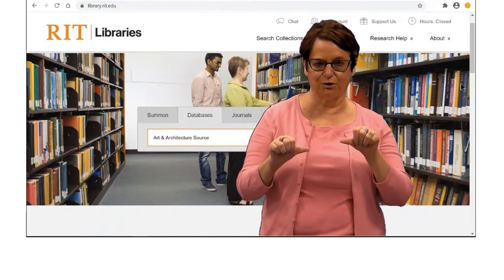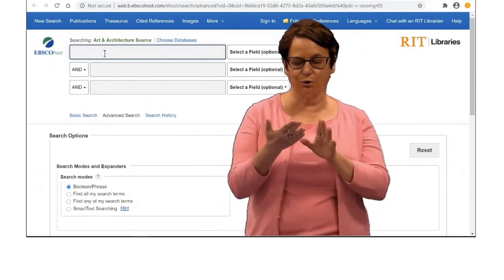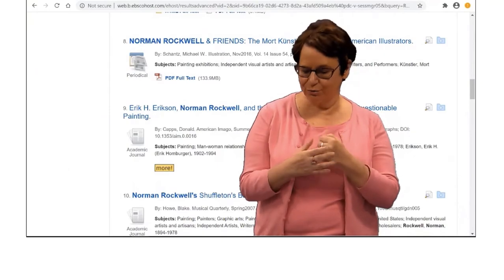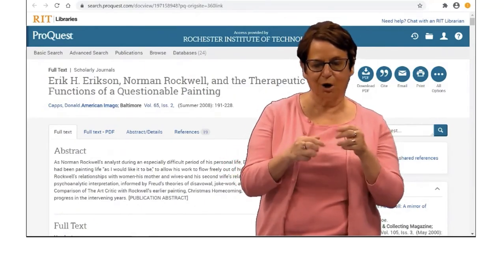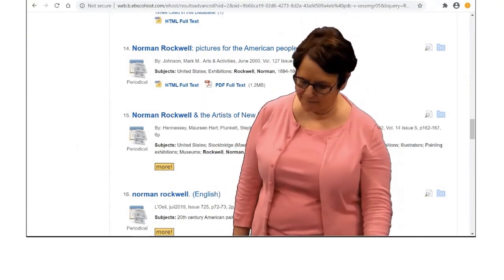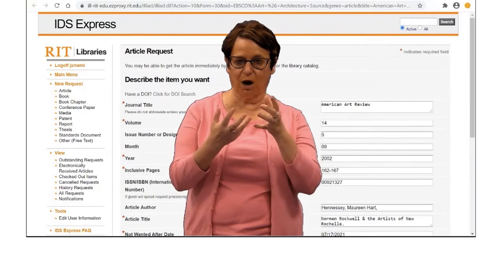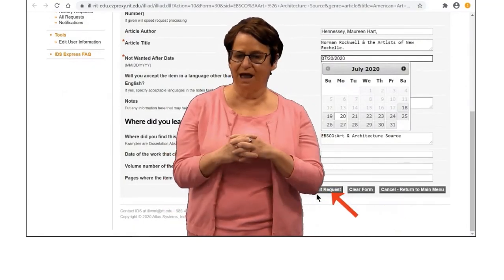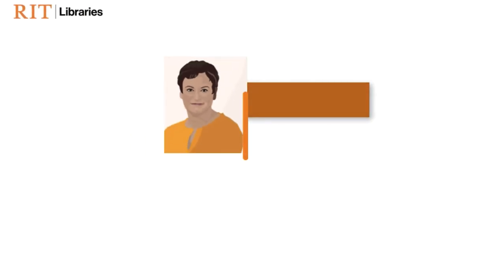Interlibrary Loan Services (ILL Services): Part 2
This signed, voiced, and captioned video explains the MORE button when you are searching for articles. Sometimes the MORE button appears when the article is available in another database. If it is not available, then you can order it through our Interlibrary Loan (ILL) services. An interactive transcript is also available. The ILL link is

Video description: Joan stands in front of a database page on the library website. She is a light-skinned woman with short, brown hair. She wears glasses and a peach sweater over a peach shirt.